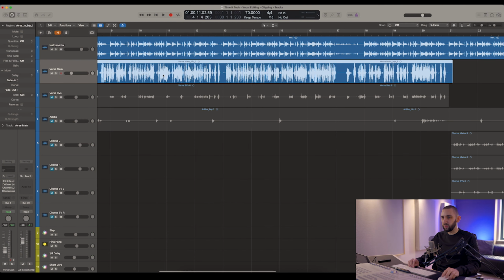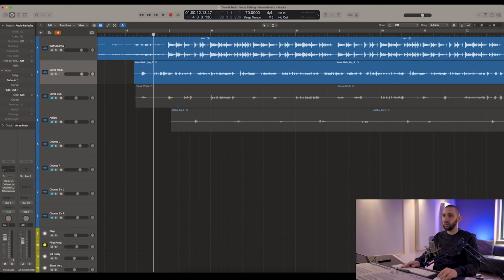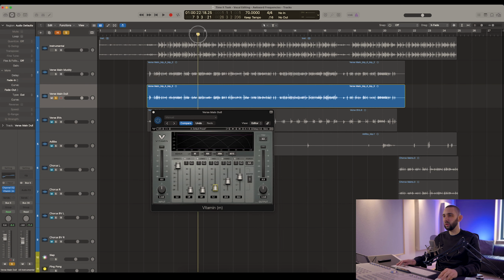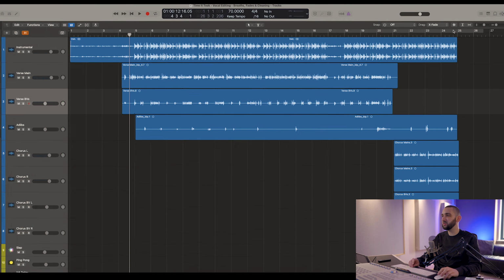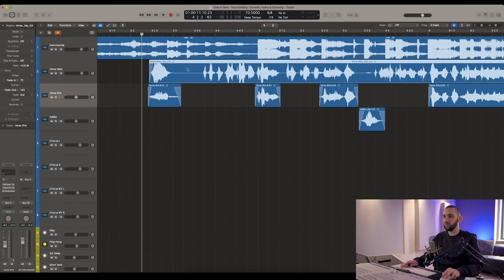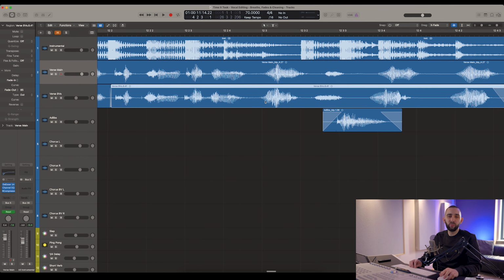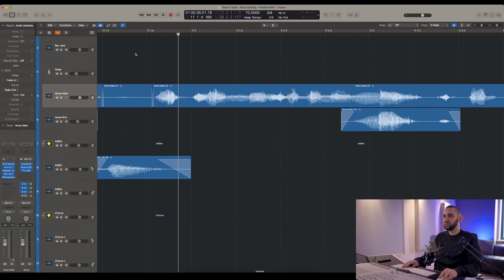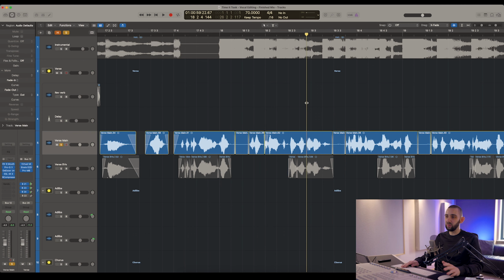Full Vocal FIXING & EDITING Masterclass! (clipping, room reverb, breaths, timing and more)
In this video I show how I go about fixing common issues with vocal recordings, such as distortion/clipping, room reverb and problematic frequencies/resonances. Followed by how I edit every vocal that I work on, from removing silence, reducing breaths and time aligning background/doubled vocals.

🎵Song used in this video: Kamakaze - Time It Took

TikTik: @adamlewismixing

Chapters:
0:00 Intro
0:51 Clipping/distortion
6:32 Room reverb
9:42 Problematic frequencies/dull recordings
13:30 Gain/volume
17:36 Vocal editing intro
18:41 Removing silence & fades
25:22 Breath reduction
29:47 Time alignment
35:16 After mix intro
36:15 Harsh esses
39:17 Sharp transients